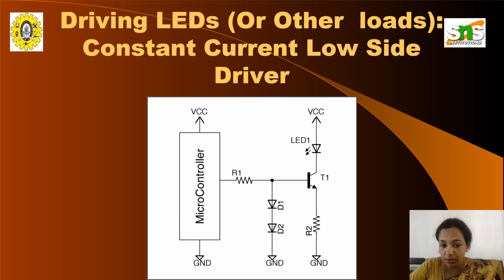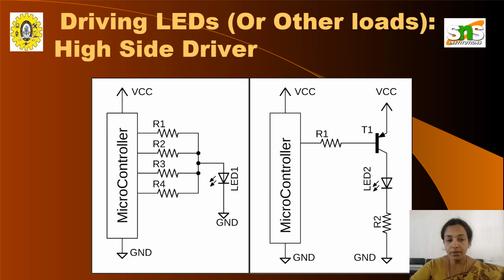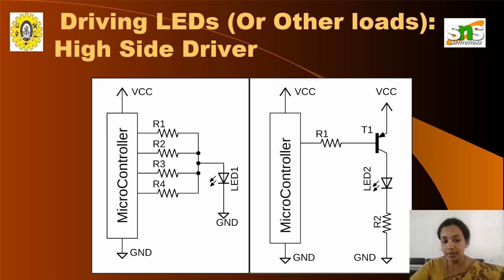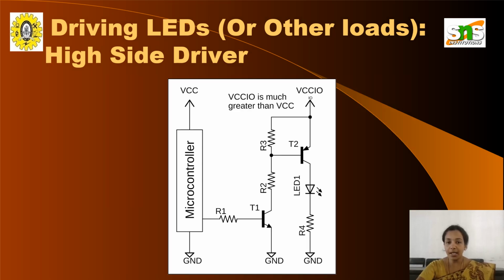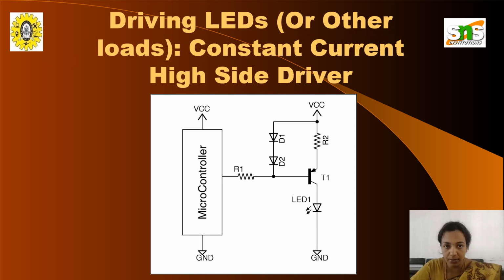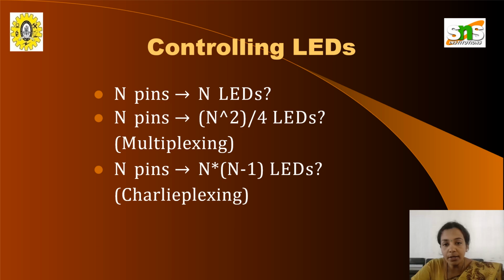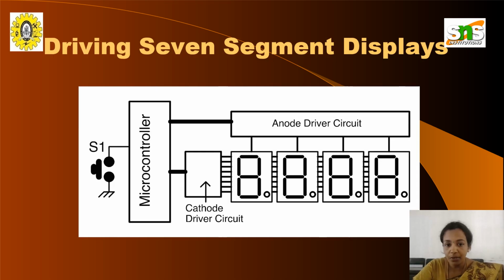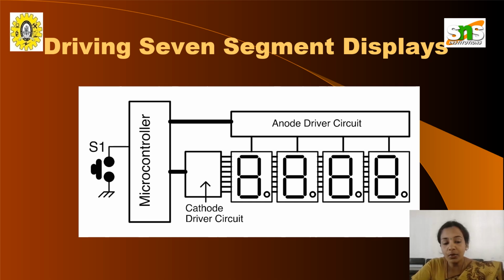Introduction to Embedded System | Physical Interfacing |Ms.P.Radhika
Hello all,

Here is my video about the Physical Interfacing in Microcontroller and Embedded Systems